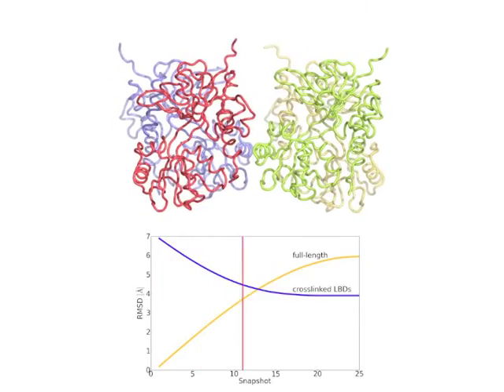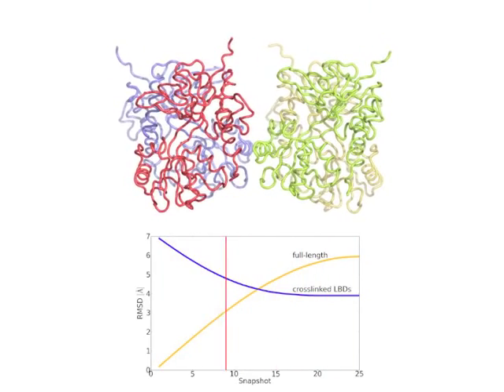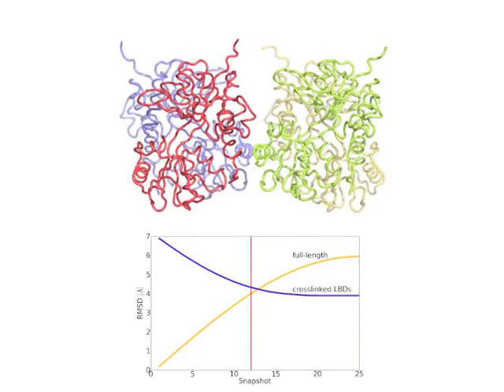Albert Lau | Shape Changes in Neural Proteins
Albert Lau talks about his work to study how shape changes in important neural receptor proteins affect their function.